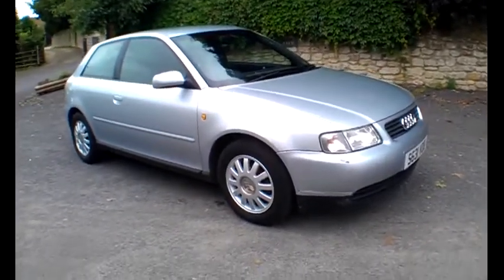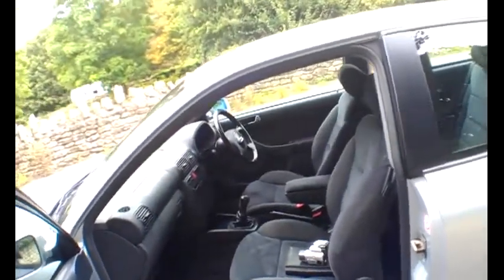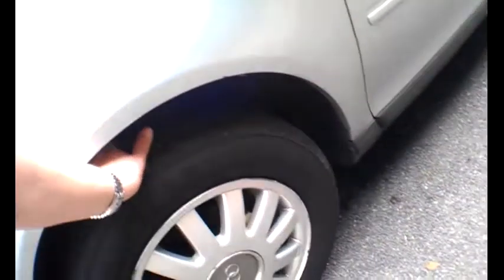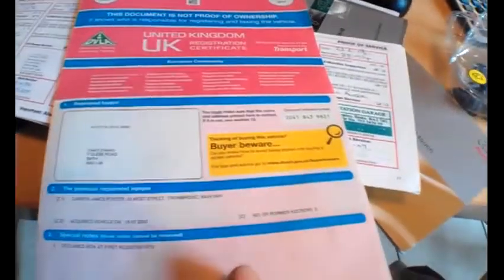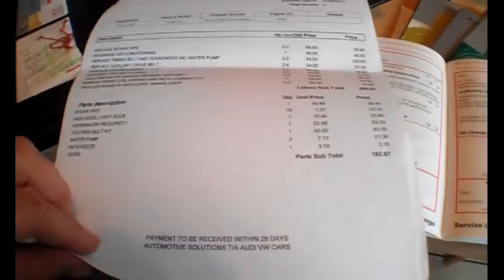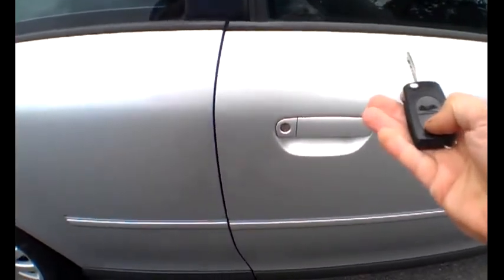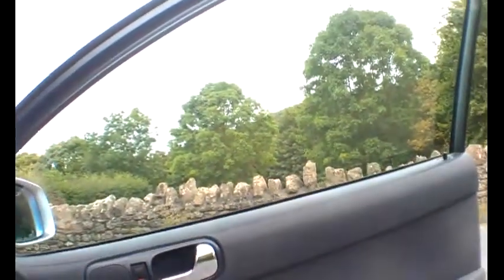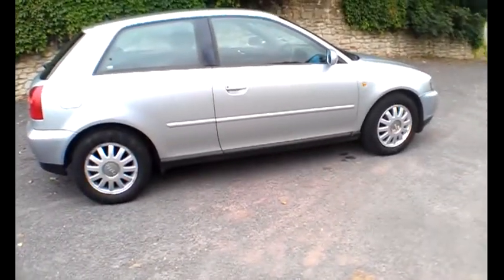audi a3 bathcars